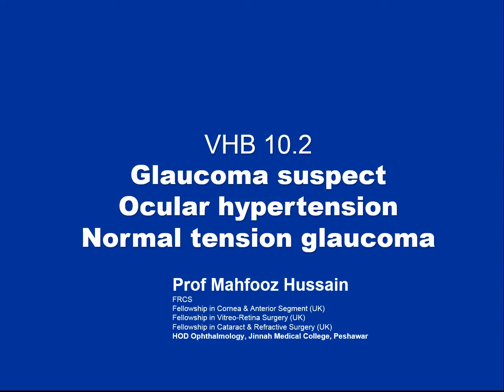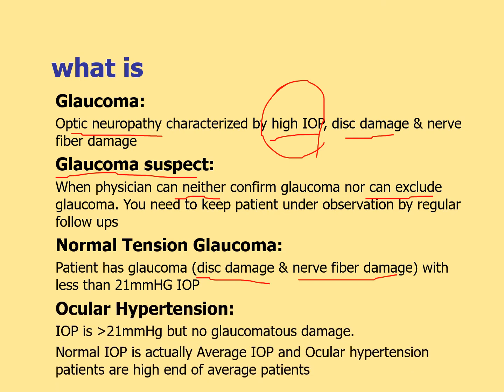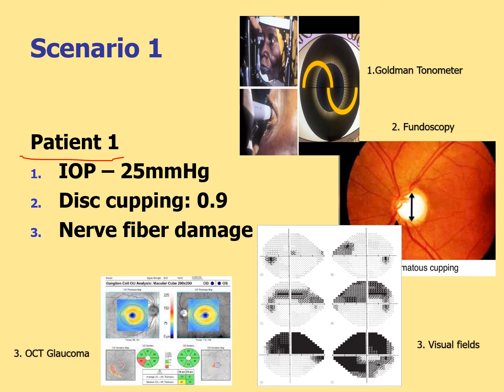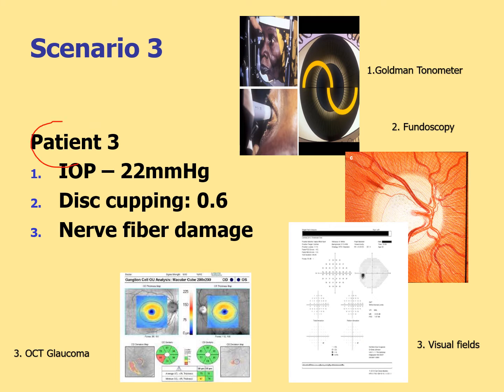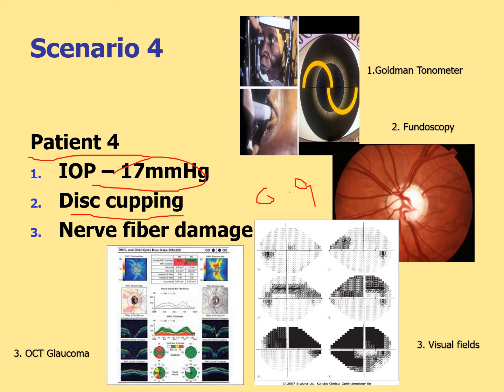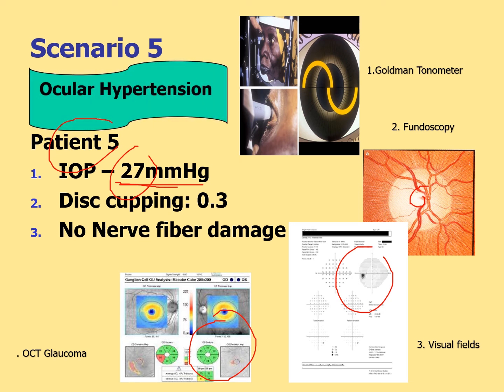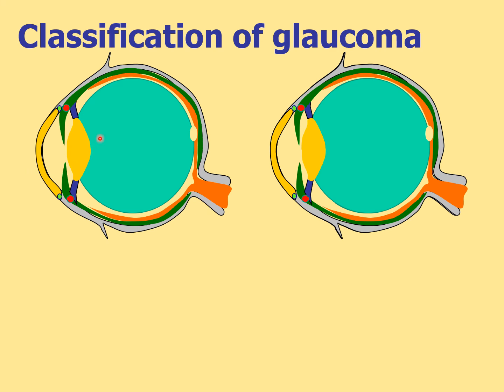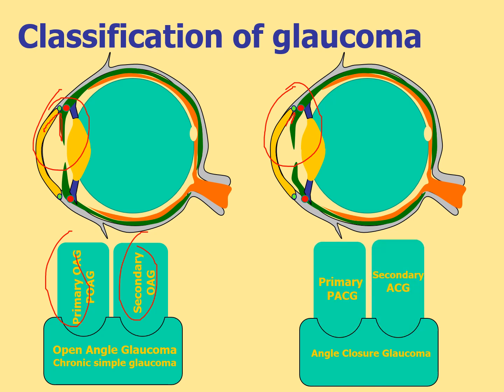Glaucoma Ocular Hypertension | Normal Tension Glaucoma | VHB 10.2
what is glaucoma, glaucoma suspect, ocular hypertension and normal tension glaucoma